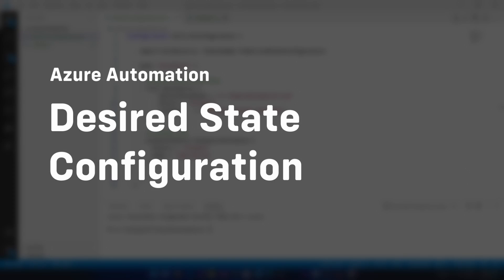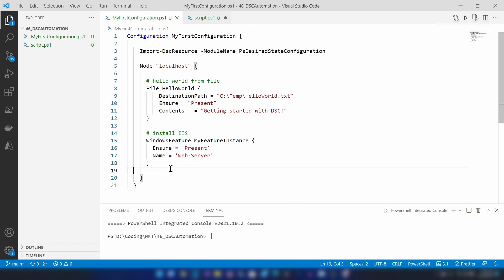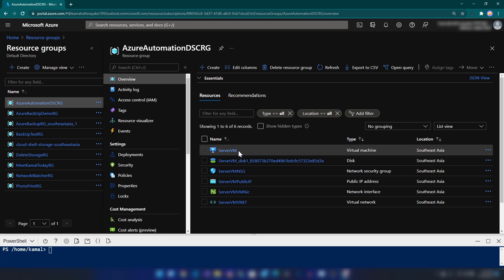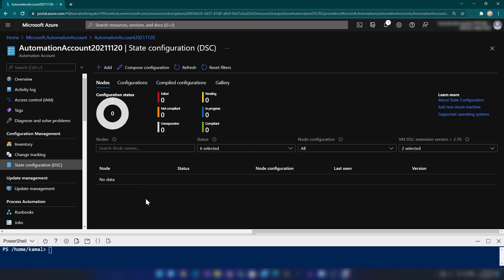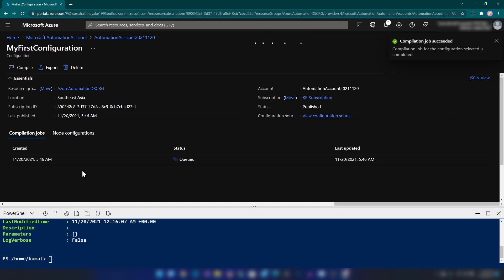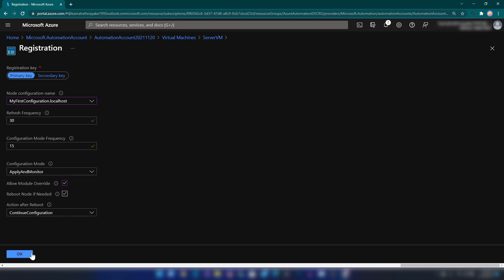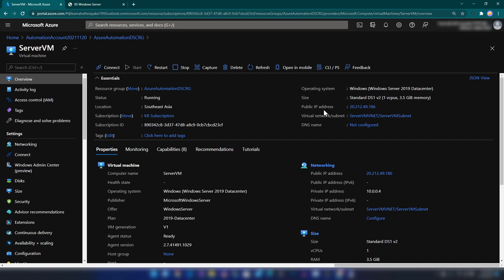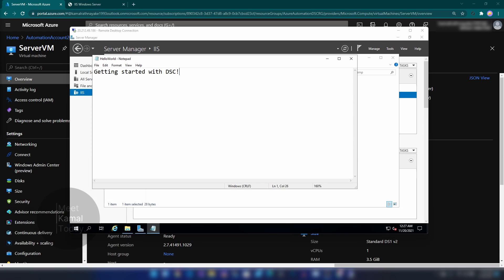Azure Automation Desired State Configuration Tutorial | Step by Step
Today, We are going to learn how to deploy PowerShell DSC scripts with Azure Automation.

00:00 Intro
00:52 Creating VM
01:22 Creating Automation Account
02:06 DSC Script Compilation
02:45 Registering the VM Node

Kamal Rathnayake